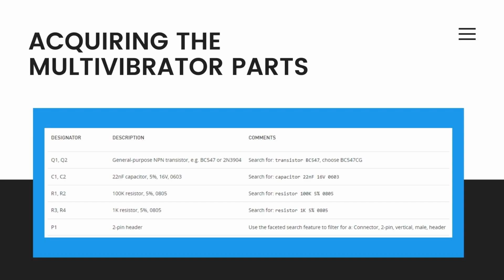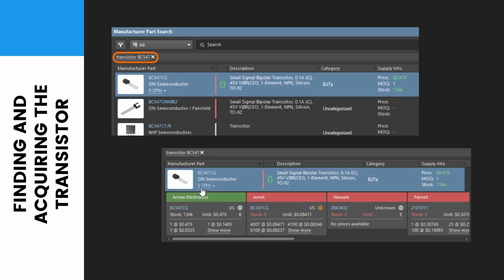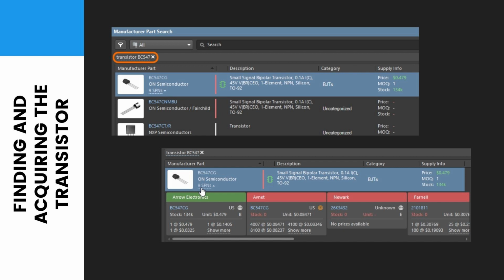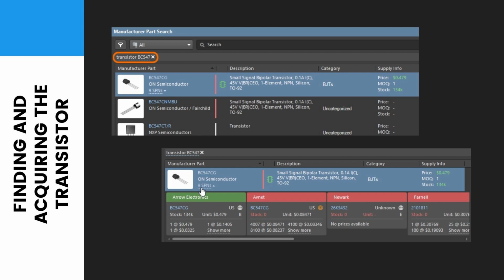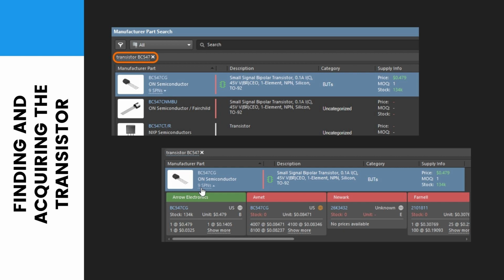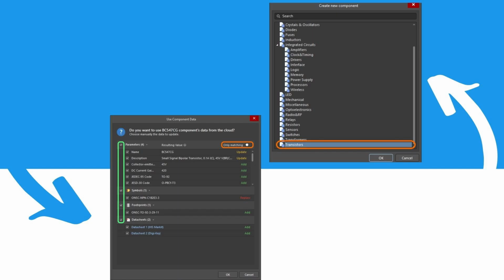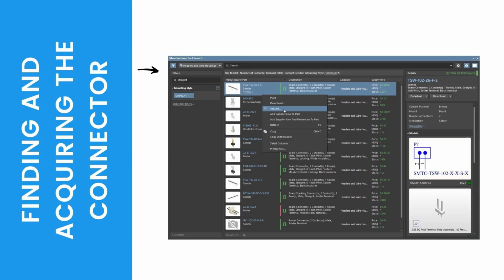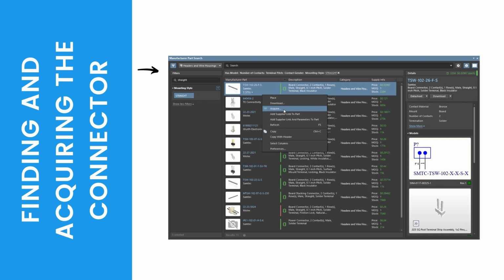Getting Everything You Need for Multi-vibrator Projects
Altium is a company that manufactures multivibrator parts. They offer high-quality products to their customers at affordable prices. The video will show the process of them acquiring these parts, and what it takes for this company to manufacture these products.

In this promotional video, you'll learn all about how to get everything you need for multivibrator projects. Watch as a handy dandy sales associate shows you the newest and best tools that will make your work smoother and more efficient. You'll see an overview of all the components needed from power supplies to wire strippers and crimpers. Plus, we show you step by step how to wire it all together so that your next project is a success!

There are many different types of projects you can do with multivibrators, but you'll need to make sure you have the right tools. In this video, I go over what materials will be needed for your next multivibrator project.